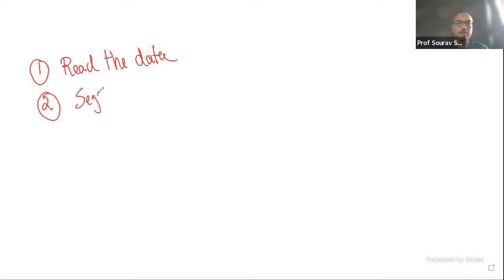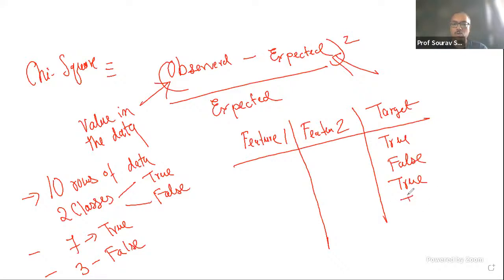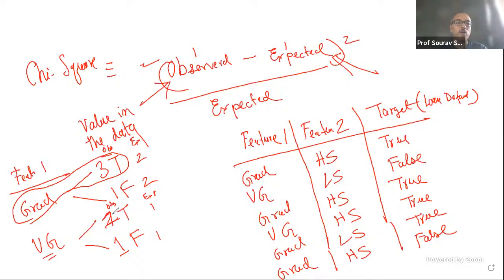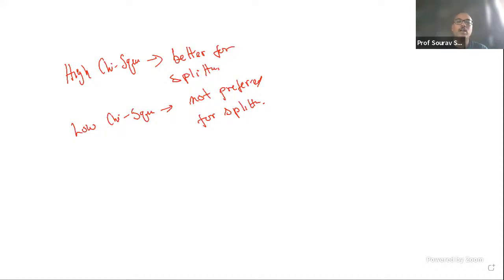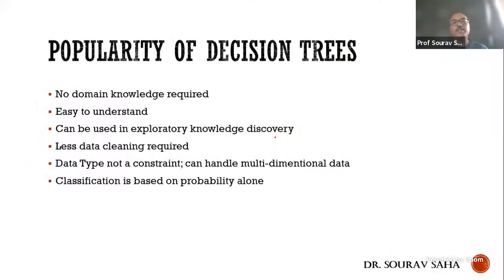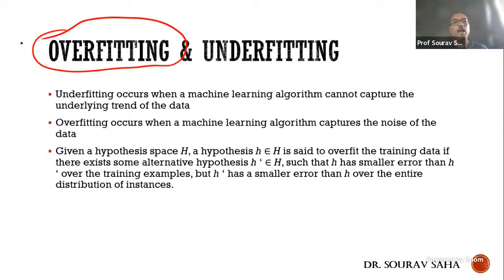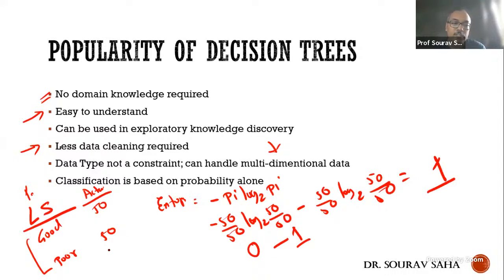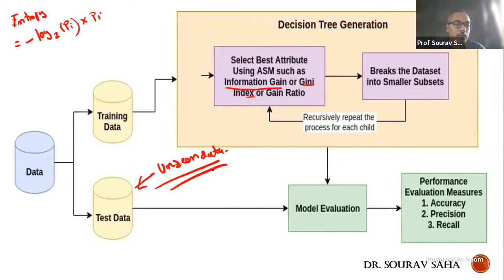Model Selection and Machine Learning II - C8 | LS 2